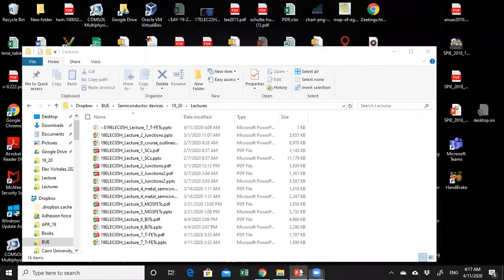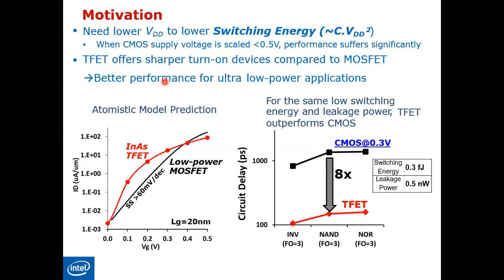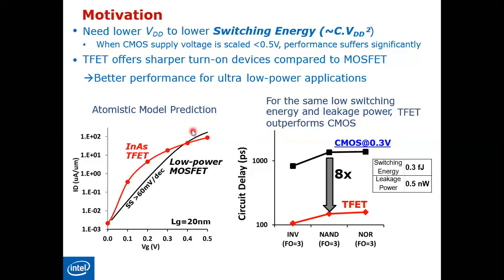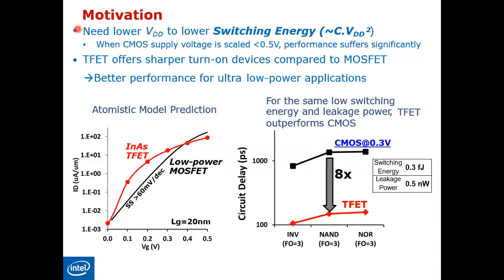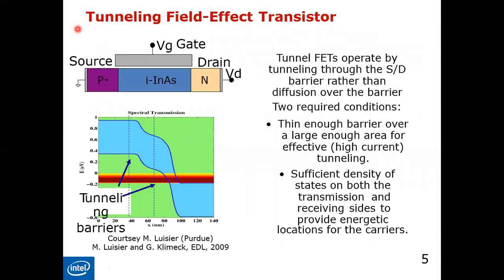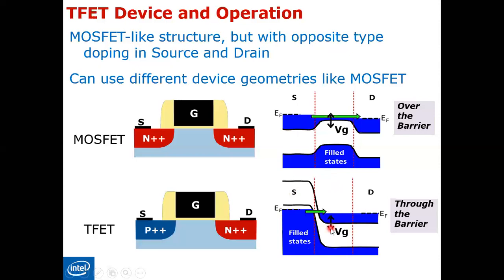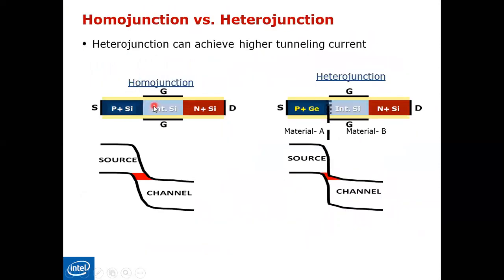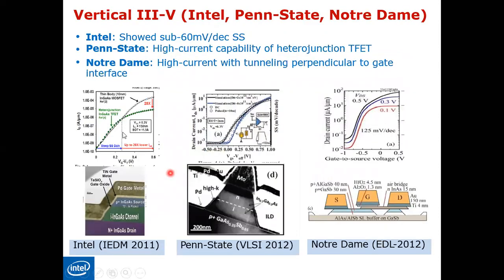19ELEC05H Lecture 7 TFETs